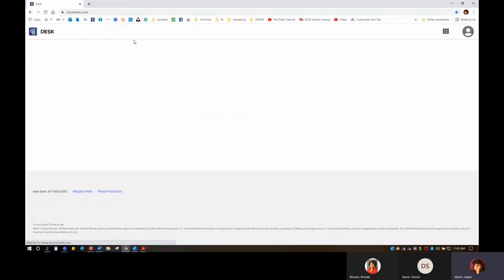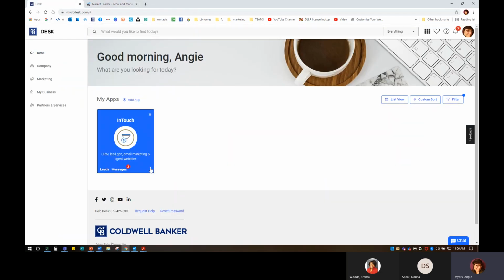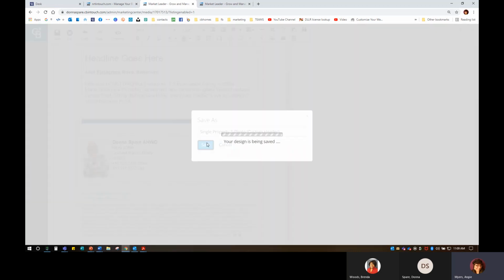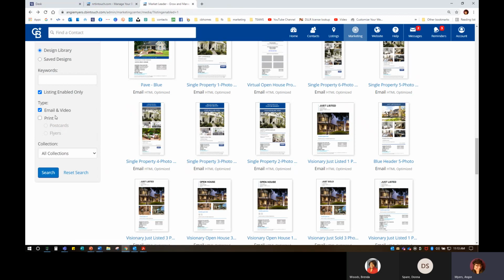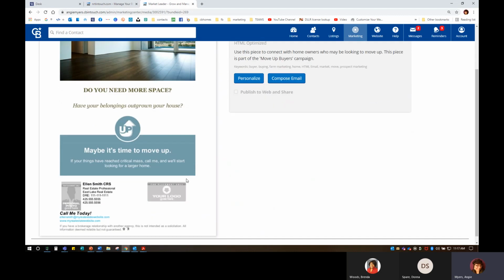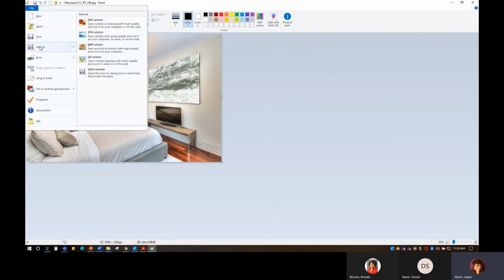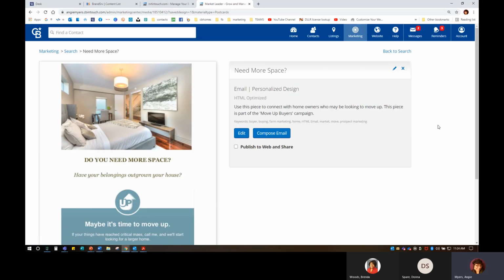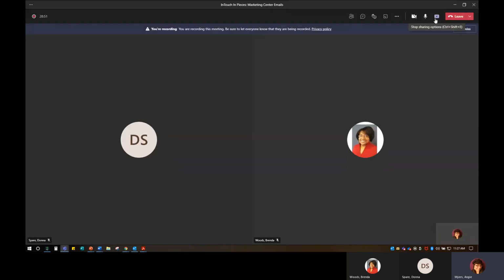InTouch In Pieces Marketing Center Emails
Discover how to access ready-made emails in your Marketing Center and send to your contacts via InTouch.